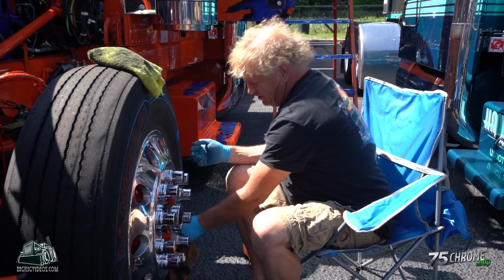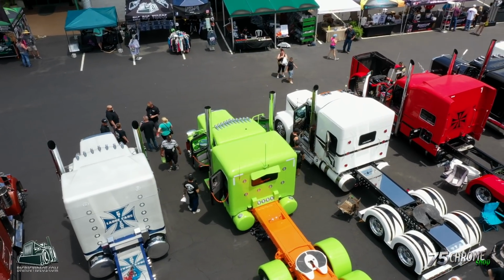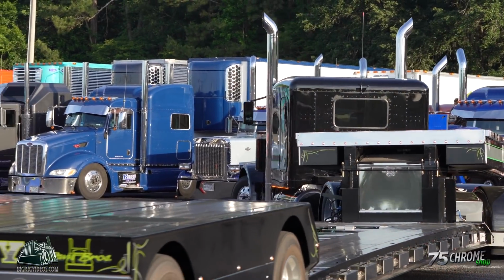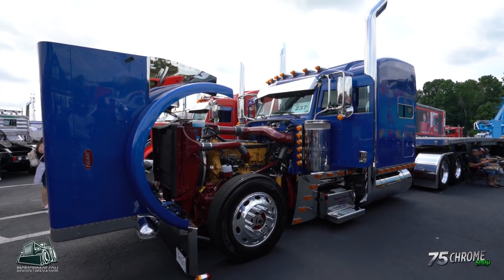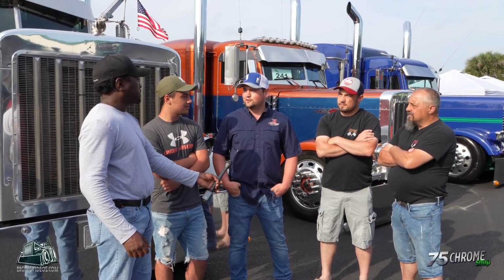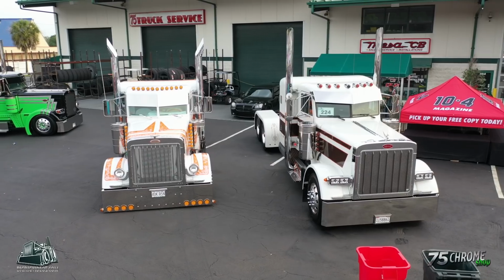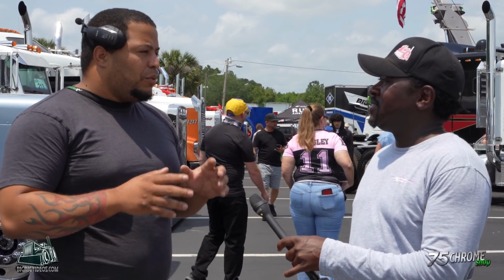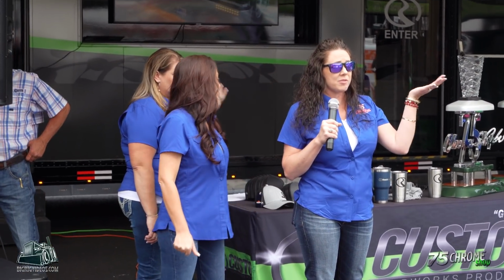2021 75 Chrome Shop Truck Show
Over 162 trucks were on site for the 23rd Annual 75 Chrome Shop truck show! Watch pre show action, owner interviews, EVERY TRUCK filmed from above, truck walk arounds, lightshow and more.

0:00 - Intro
0:35 - Getting Cleaned Up
2:43 - Trucks Getting Parked
4:41 - Zach Pletcher / ProFleet Transport
8:57 - Gary Jones / "Not Your Daddy's Money"
11:17 - Rob Hallahan / Hallahan Transport
18:40 - Every Truck Filmed From Above
36:28 - Henri Roy / Transport Henri Roy
40:57 - Dill McKinney / "Lucille"
42:20 - Phillippe, Martin & Mike Roy / Transport Henri Roy
49:39 - Talking with Random People / Channel 75 News
52:42 - Terry Aslinger
54:46 - Chase Shiver talks with Lee Whitaker / Whitaker Trucking
59:39 - Talking with more people / Vendors & Food
1:04:29 - Inside the 75 Chrome Shop Showroom
1:05:47 - Lee Forney / OldSchool Custom Accessories
1:08:33 - Out on the show lot & talking with more people
1:11:30 - Light Show
1:22:19 - Calendar selections & Awards